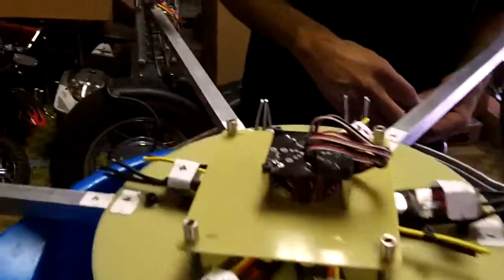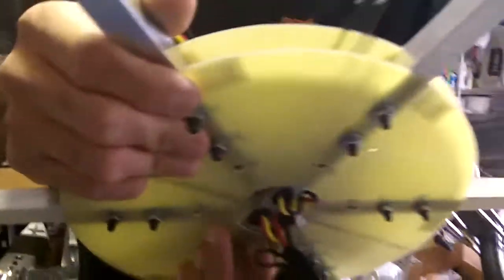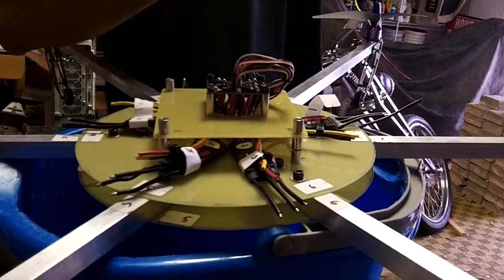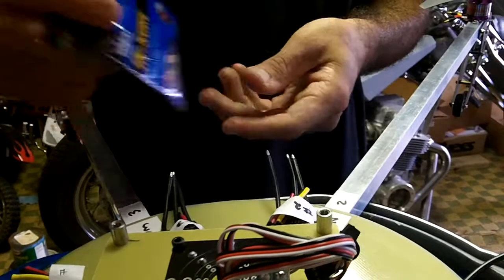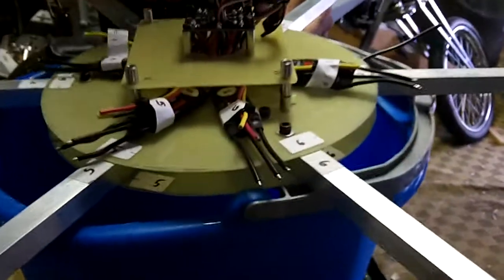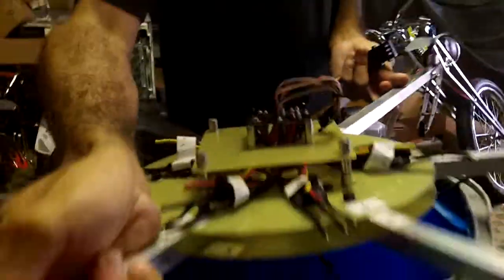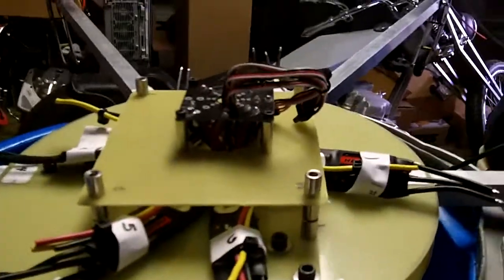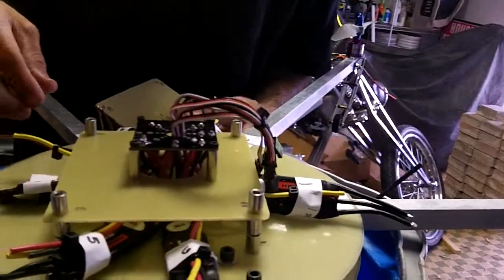4 Foot Hexacopter Build - Part 3 (Configuration "Hexa +")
Third part of the Hexacopter Build.
Ran wiring through frame , solder ESC's to power board, added motor connectors